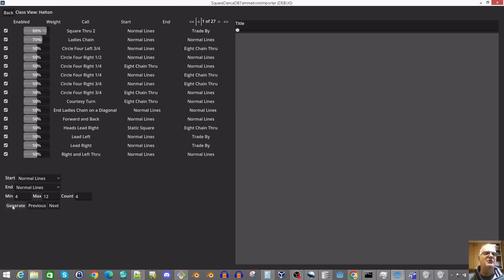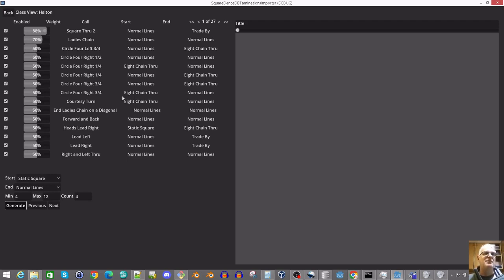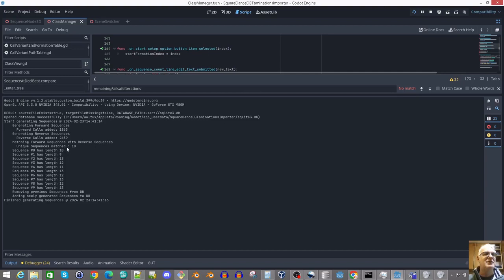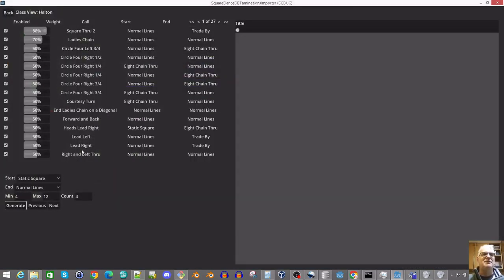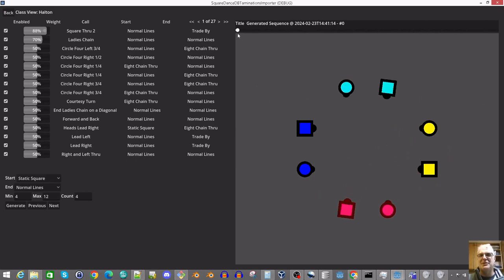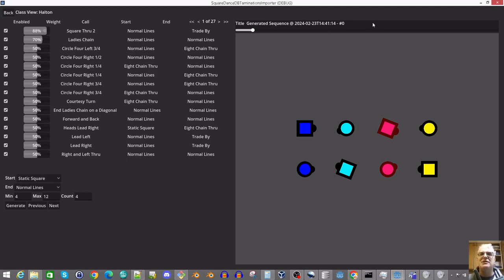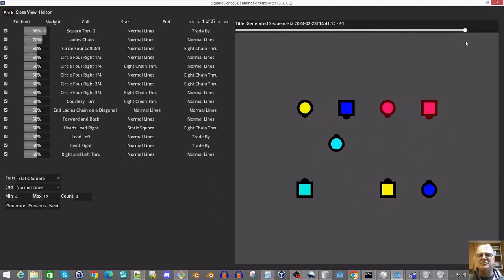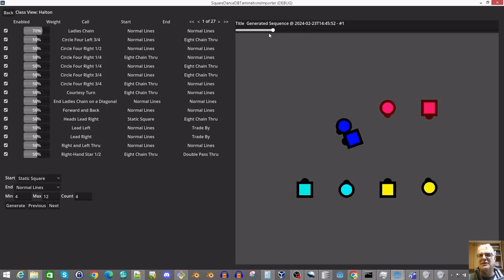2024 wk08 Progress Report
Good progress over the last two weeks. Now able to generate sequences (this was a big technical challenge), but there are a number of remaining issues relating to how dancers are identified by each subsequent Call; dancers regularly execute incoherent calls and wander off the dance floor. :-(
The Call names should also be displayed as they are executed; only the sequence name is currently displayed.
Lots to do, but happy with progress.